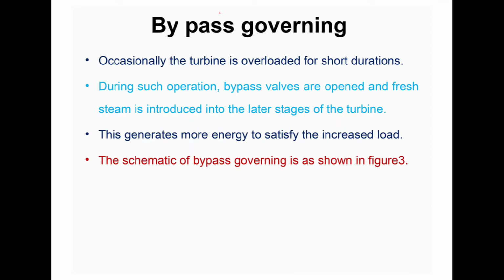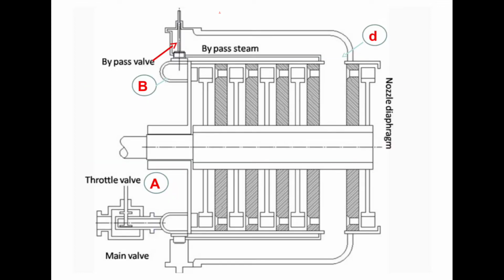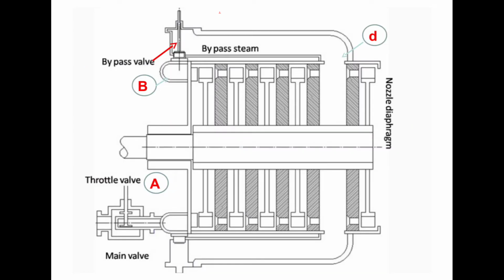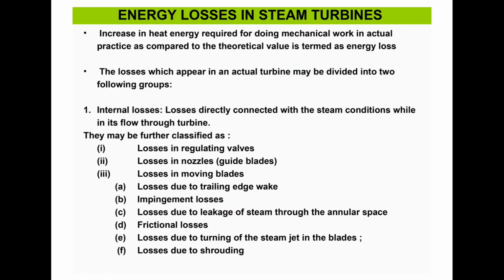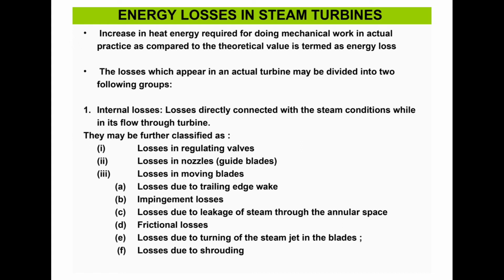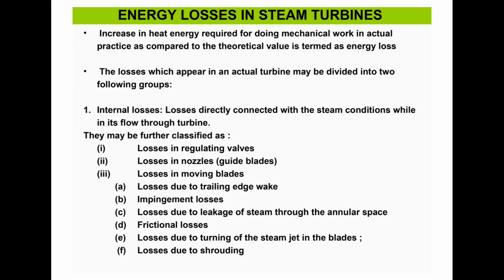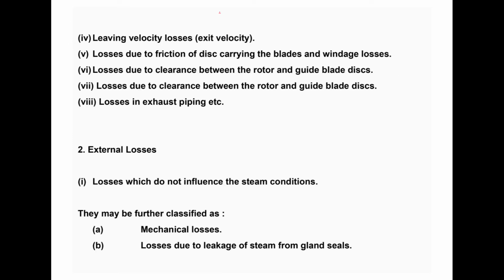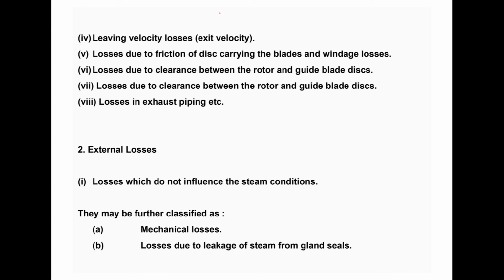Steam Turbines - Unit-III-Part-8 (energy losses)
Thermal Engineering III/8
Steam turbine: By pass governing
Energy losses